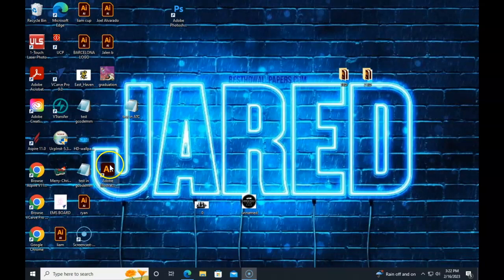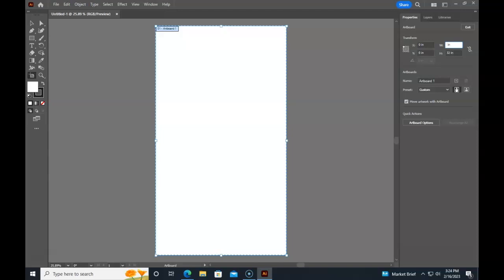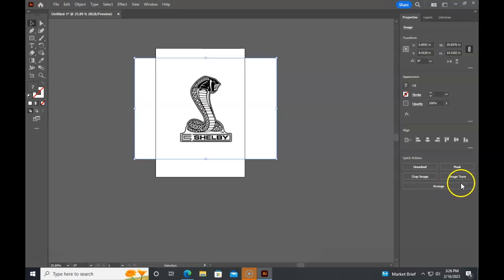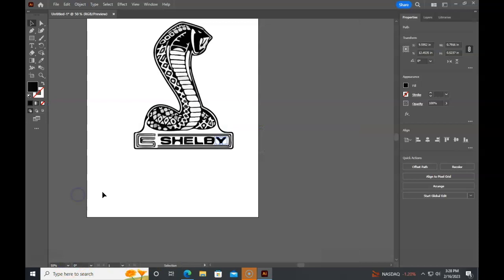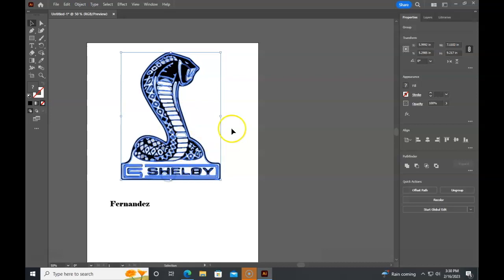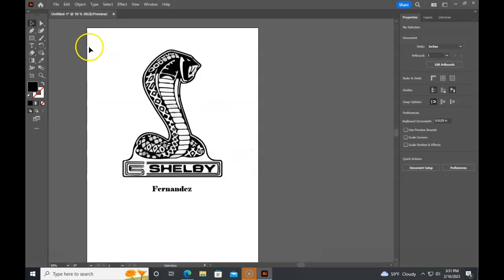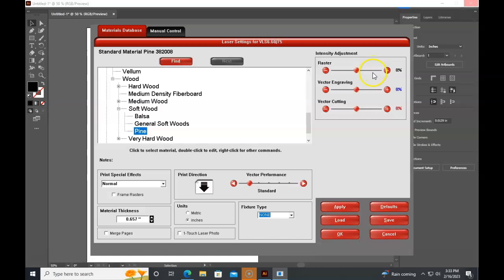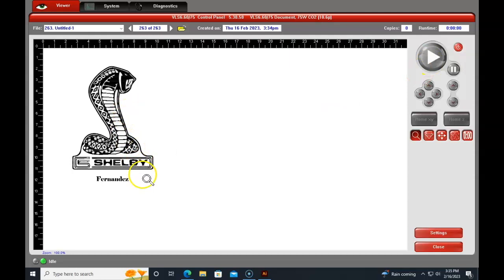Engraving and printing with laser engraver